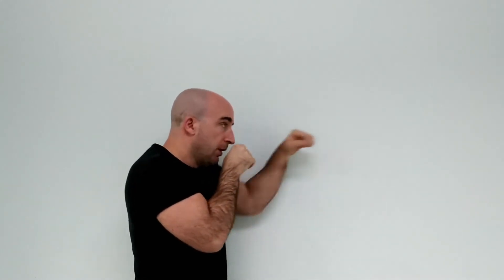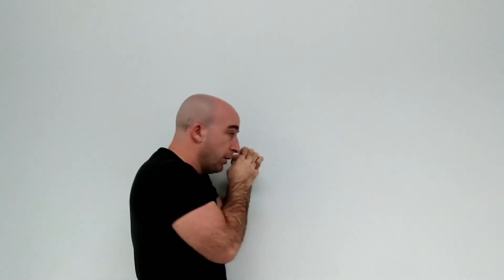Wing Tsun: tip to improve punching mechanics in punches at various angles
A quick tip which has improved our punching mechanics. Having people who punch better training with you makes you improve your Wing Chun.